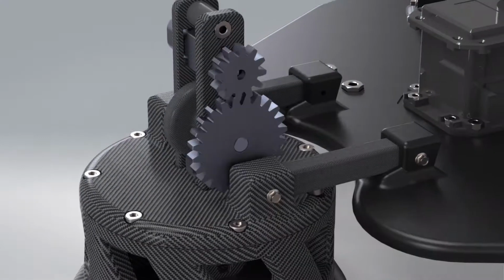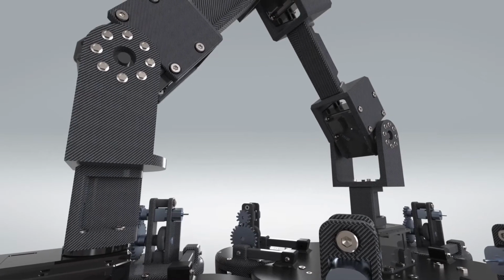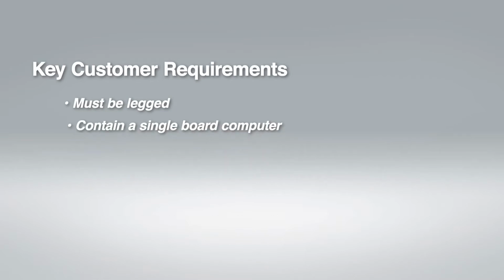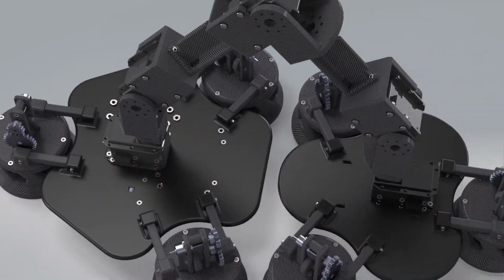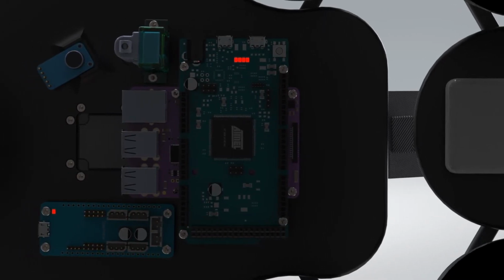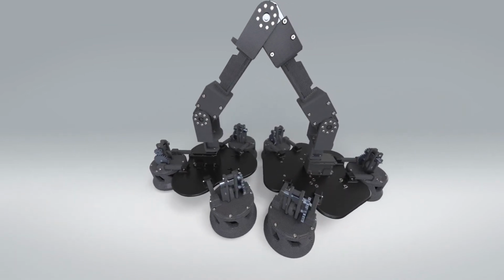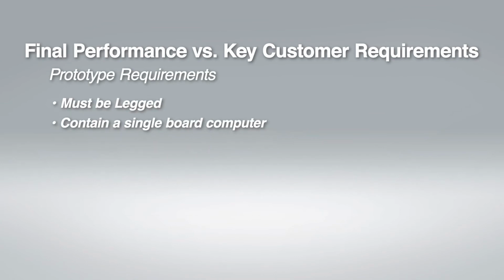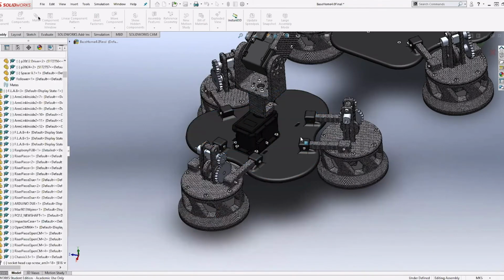Visual Presentation of the Concrete Wall Climbing Robot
This video is a visual presentation of my Mechanical Engineering Capstone Team's Final Project. The team consists of six Mechanical Engineering senior students from the Maseeh College of Engineering and Computer Science.